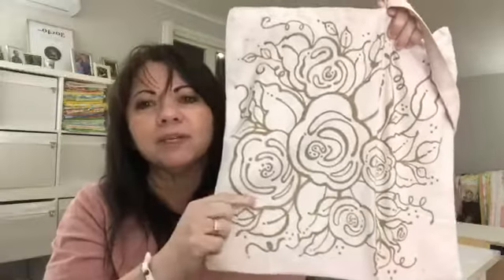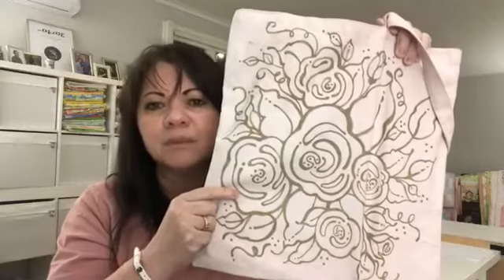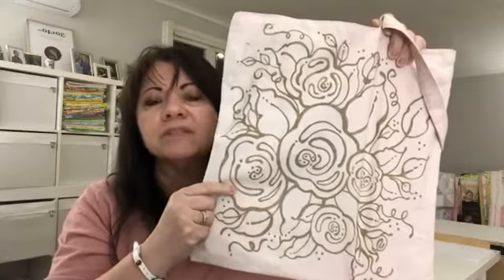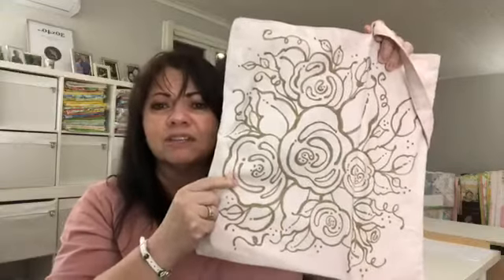Creative Life Tip #179 Busy is Not a Badge of Honor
Busy is Not a Badge of Honor
Jenna Kutcher Enamel Pin & Bag

Creativity is contagious. It spreads like a breath of fresh air. So breathe it in.

Creativity is my Lifestyle. It can be yours too.

If you've benefitted from this creative life tip then LIKE, LINK, SHARE

Sign up for the Shannon’s Studio Email List - ShannonsStudio.com